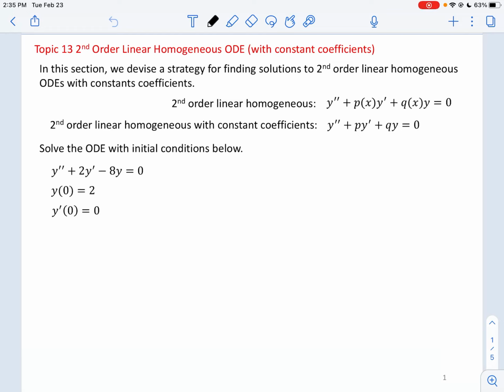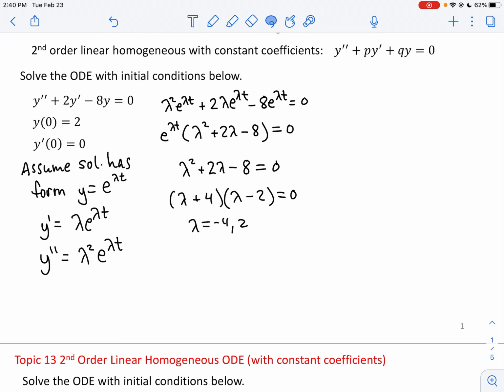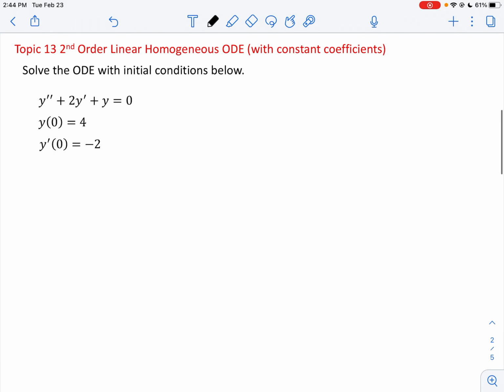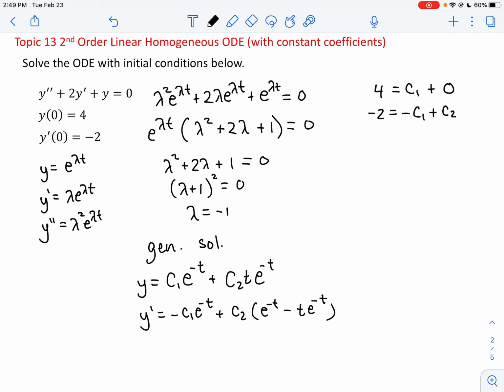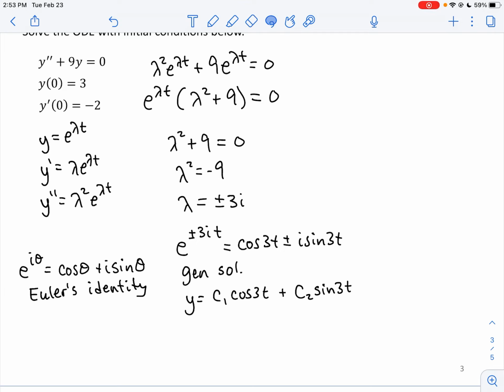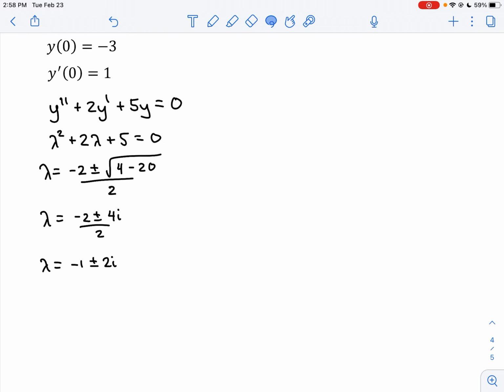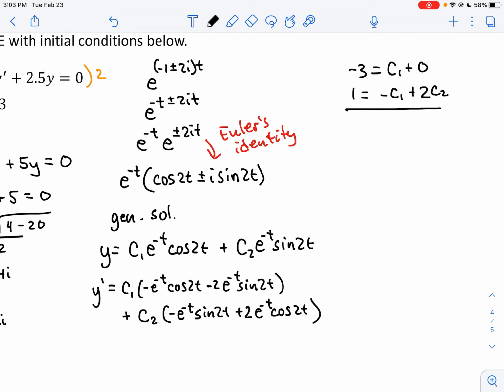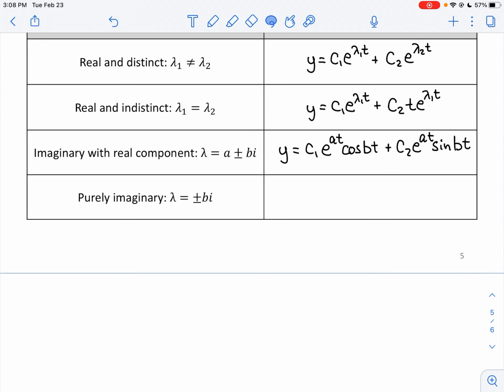Differential Equations: 2nd order linear homogeneous ODEs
Demonstrates the use of a characteristic polynomial with complex roots to solve a 2nd order linear homogeneous ODE with constant coefficients.

0:00 Introduction
0:10 Page 1 Characteristic polynomial has two distinct real roots
9:24 Page 2 Characteristic polynomial has one real repeated root
14:36 Page 3 Characteristic polynomial  has two purely imaginary roots
21:18 Page 4 Characteristic polynomial has roots with real and imaginary parts
29:37 Page 5 Summary of cases for the roots of the characteristic polynomial